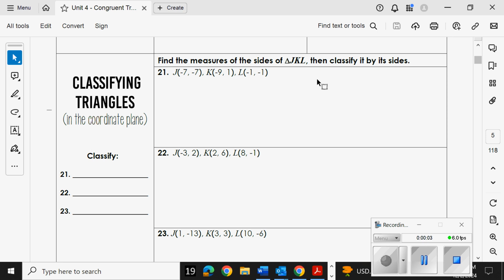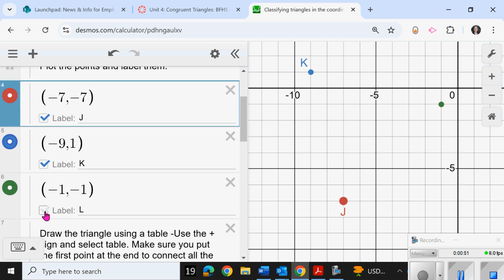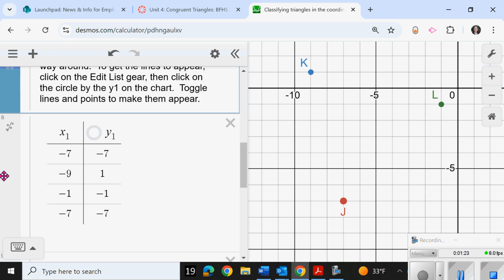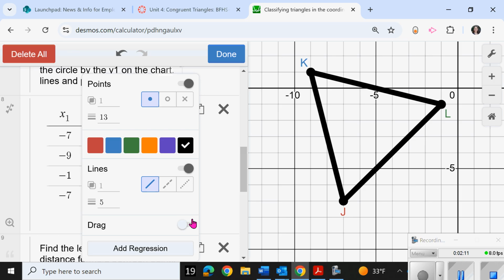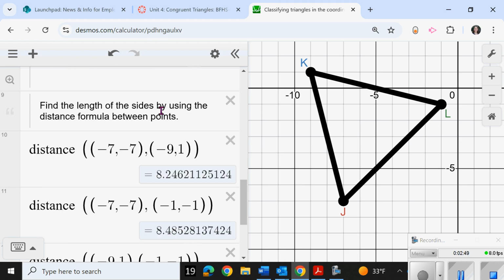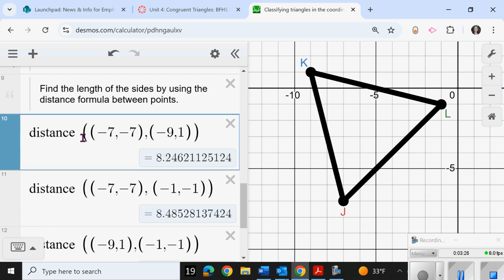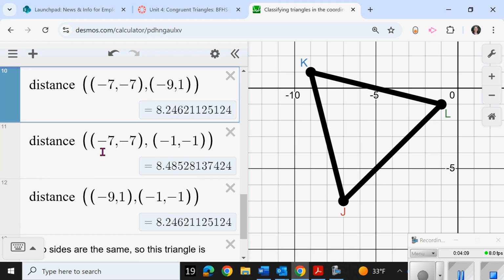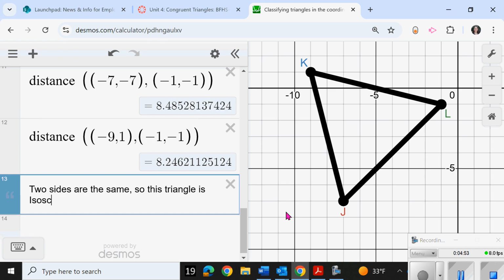Finding the side distance of a triangle on Desmos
Three things covered in this video.
1. Plot the points on Desmos
2. Draw lines between the points using a table
3. Find the distance between the points using the Desmos distance function.